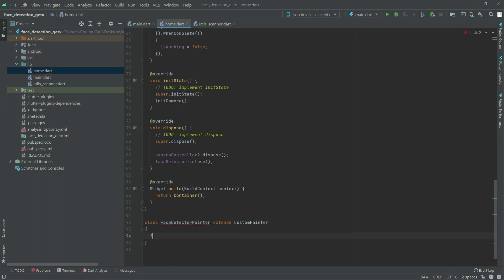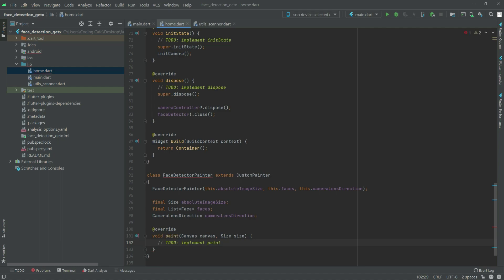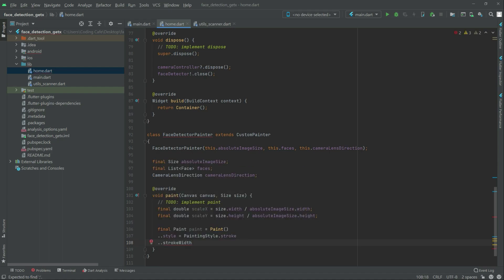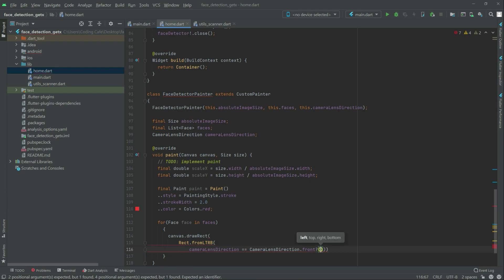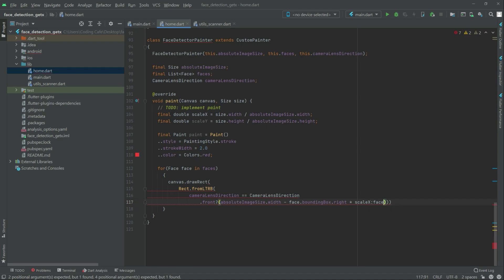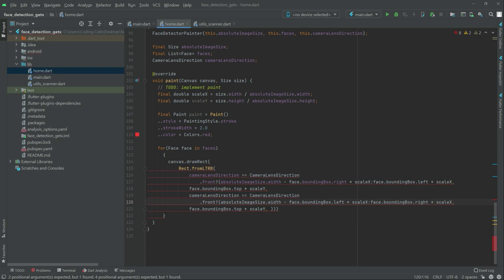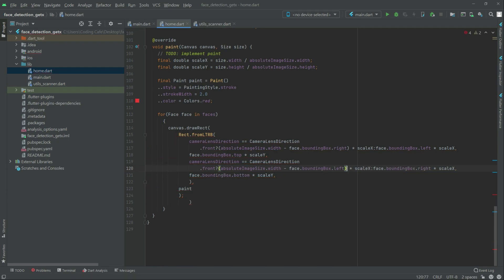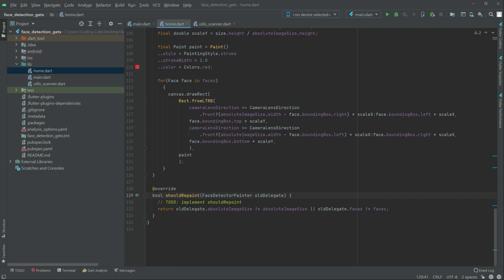Flutter Face Detection using Machine Learning App Development Tutorial 09 Google ML Kit Course 2022